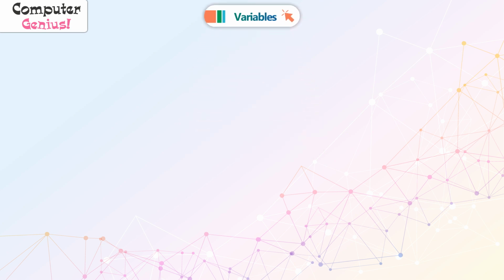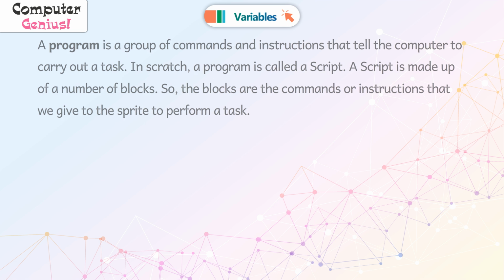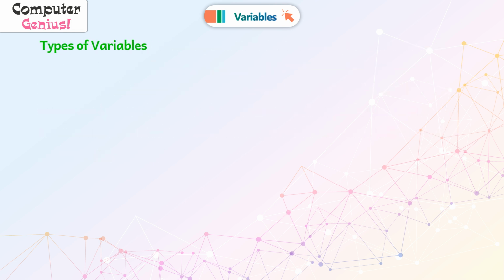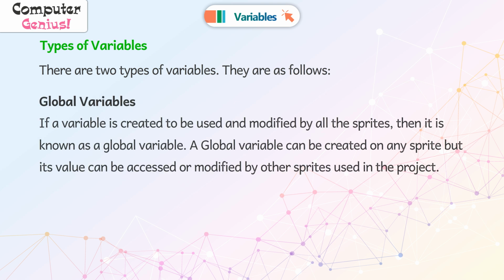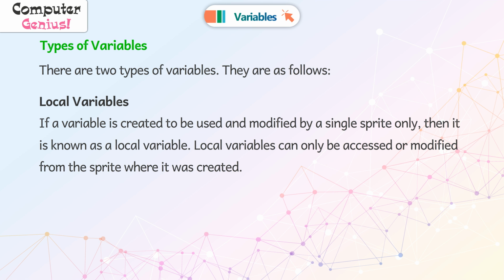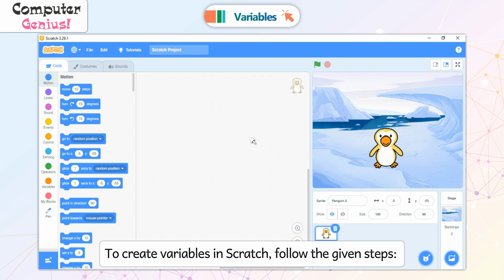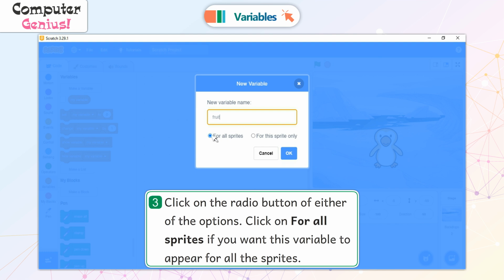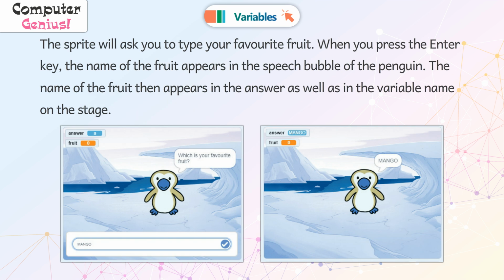𝐕𝐚𝐫𝐢𝐚𝐛𝐥𝐞𝐬|𝐂𝐡 𝟎𝟕|𝐂𝐨𝐦𝐩𝐮𝐭𝐞𝐫 𝐆𝐞𝐧𝐢𝐮𝐬 𝐕𝟐.𝟏|𝐂𝐥𝐚𝐬𝐬 𝟎𝟓